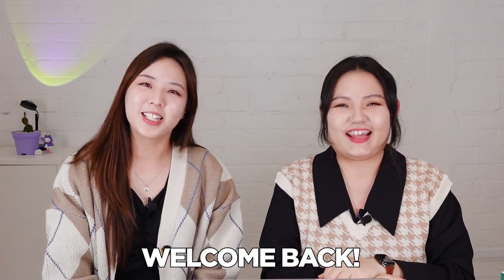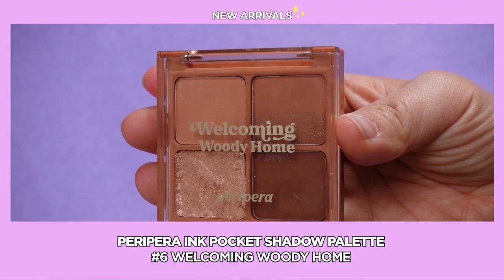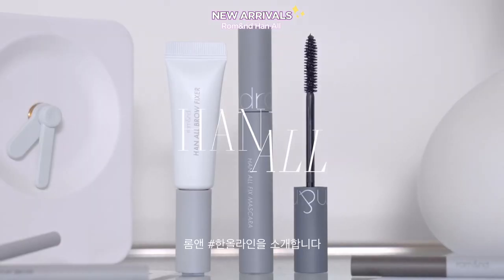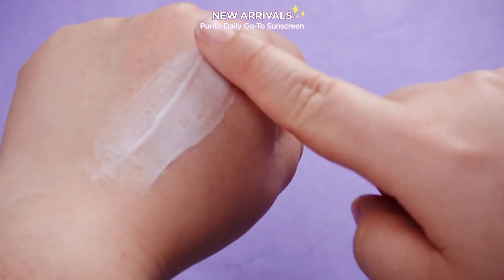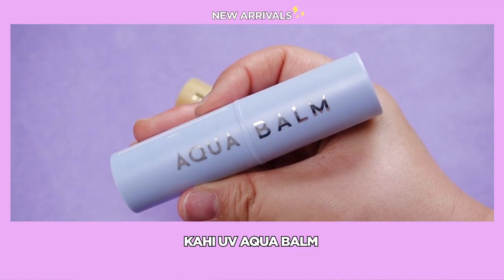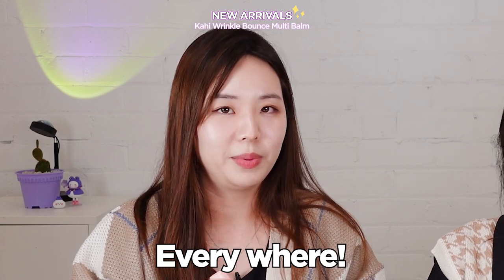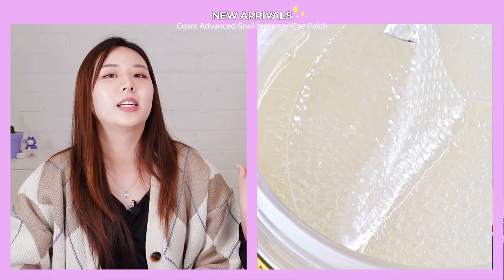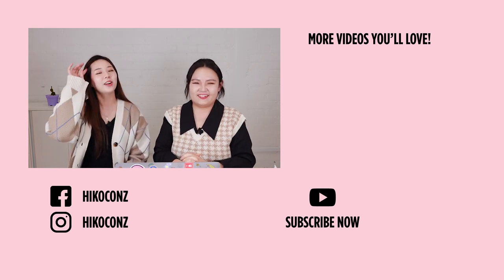HIKOCO NEW ARRIVALS UNBOXING 📦 | K-Beauty in NZ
How many of us LOVES new skincare!? There have been a lot of exciting new arrivals in the past month. But with the lockdown and all, our Beauties didn’t have a chance to visit the stores and test them out! Hara & Kate will try to deliver the most honest & accurate first impressions for all you curious skincare lovers 💪

🐰 Product List
Peripera Ink Pocket Shadow
Some by Mi AHA BHA PHA 30 Days Miracle Acne Clear Body Cleanser